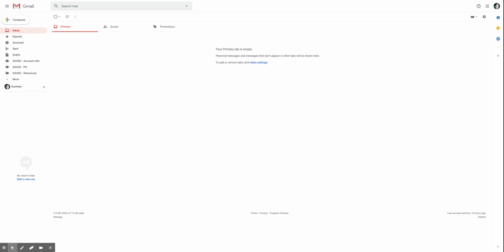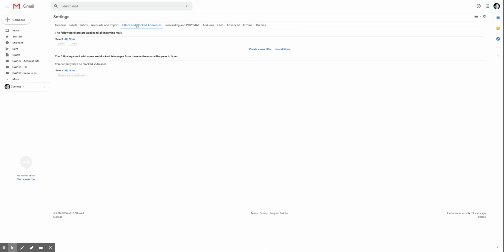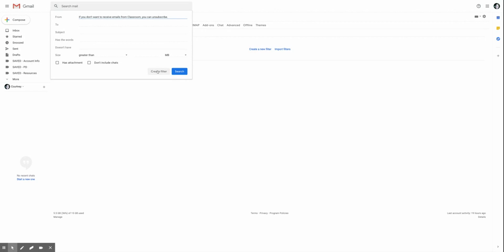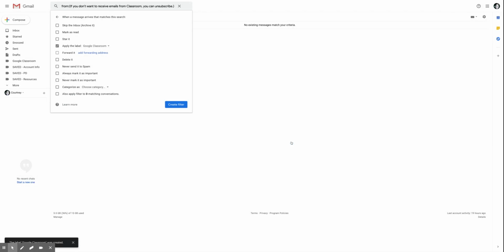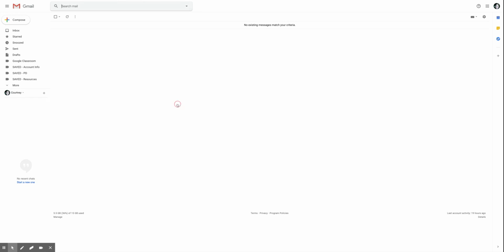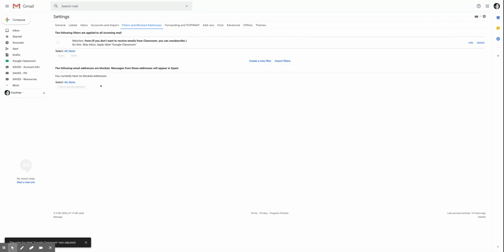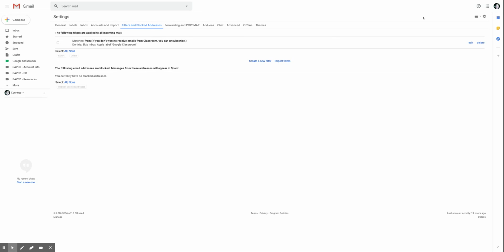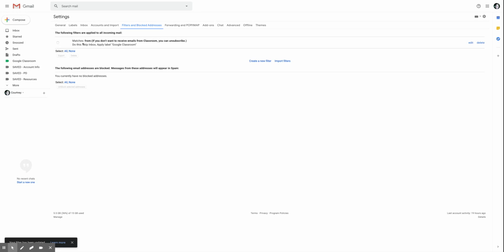Organize Your Gmail Inbox with Filters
Learn how to create a filter and label to organize incoming emails in Gmail.